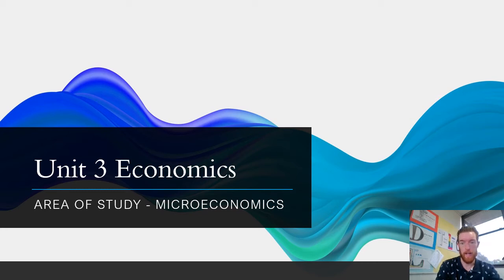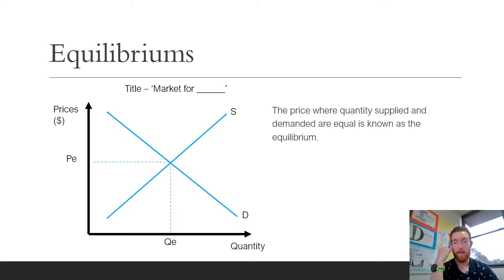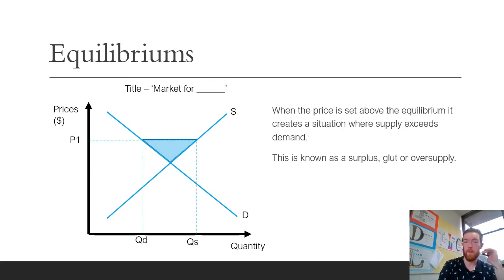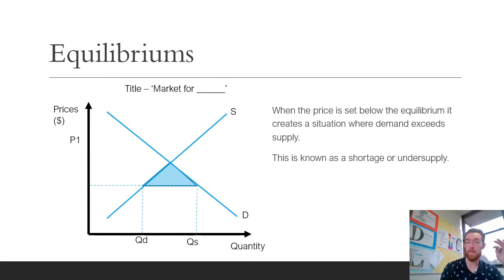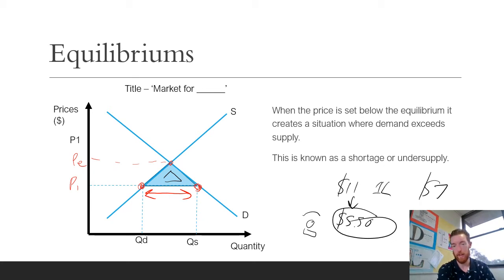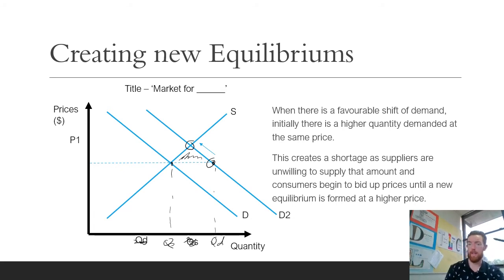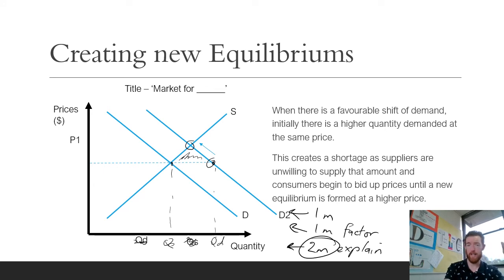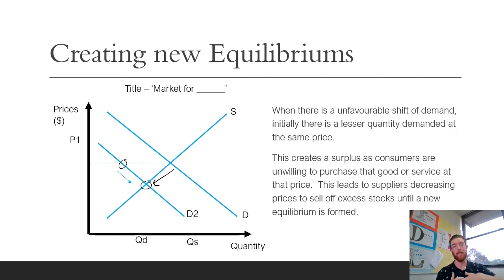Unit 3 AOS 1 Lesson 5 Equilibriums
If you'd like another video explaining this concept, here's another one I did aimed at Year 11 and 10 Economics